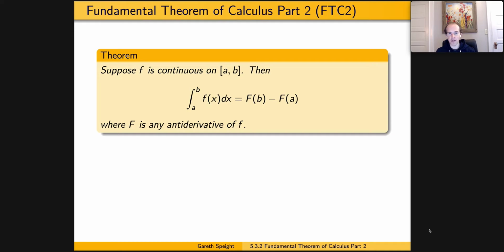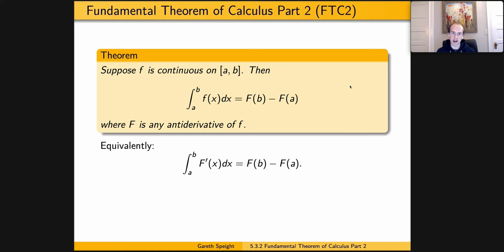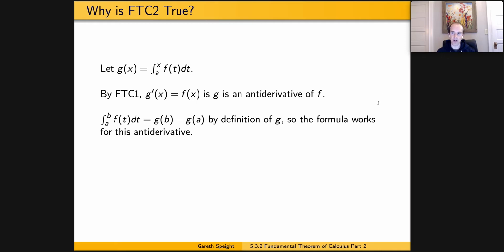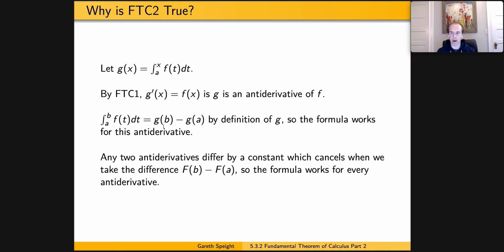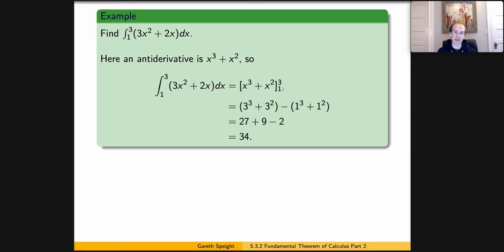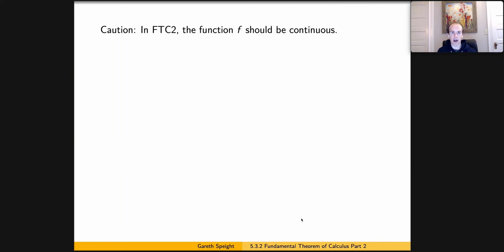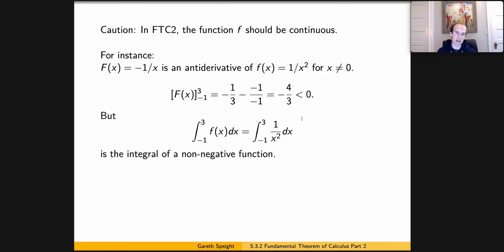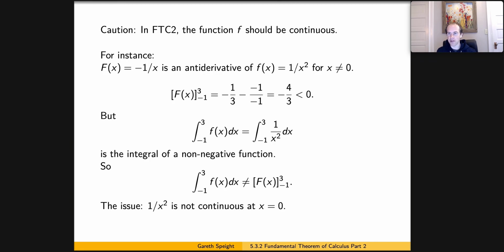5.3.2 Fundamental Theorem of Calculus Part 2